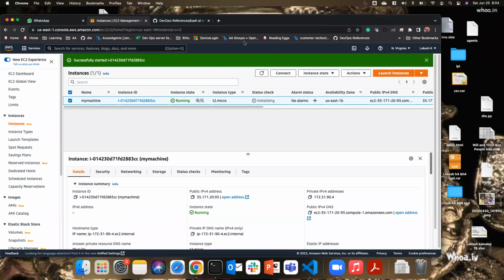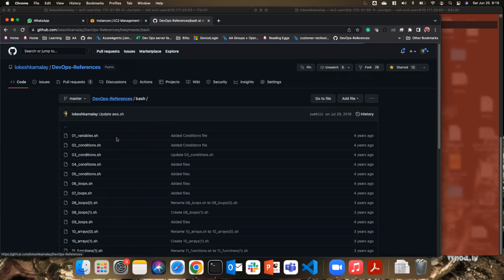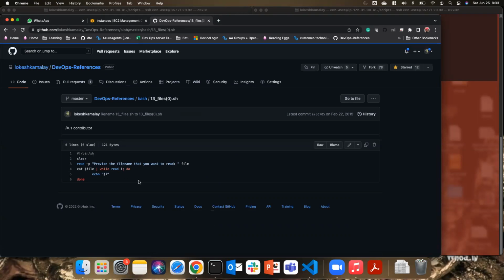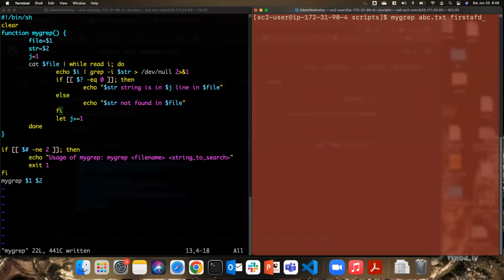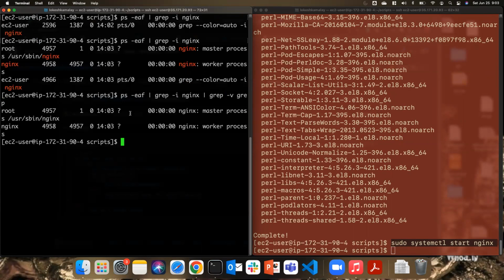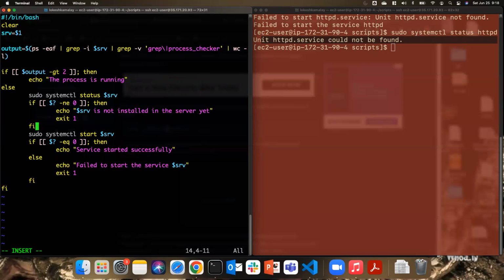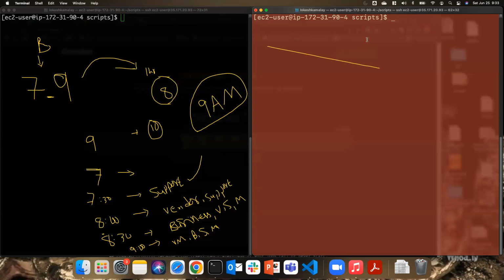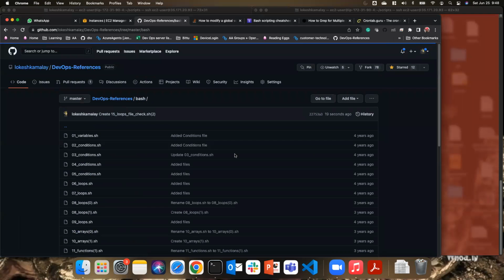004-Bash: Functions, Arrays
Covered usage of Arrays and Functions with few realtime scenarios